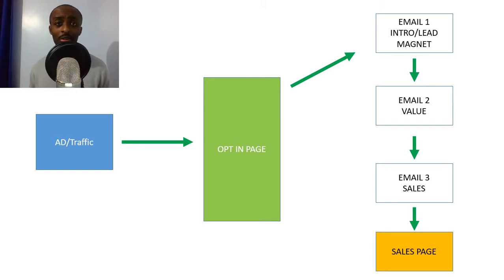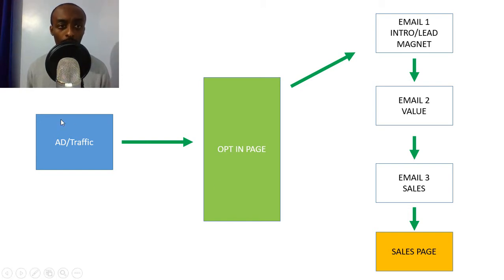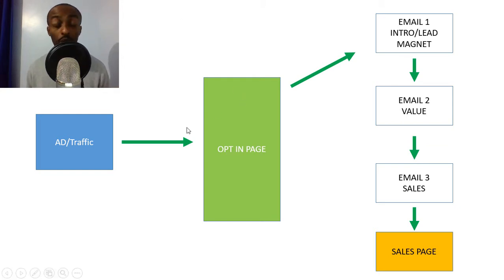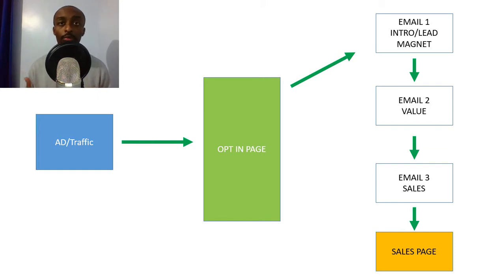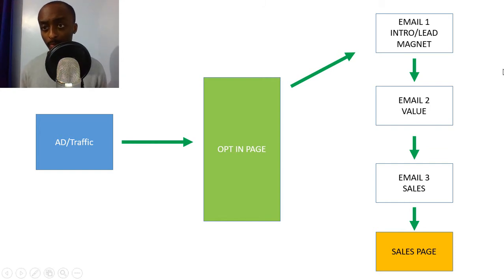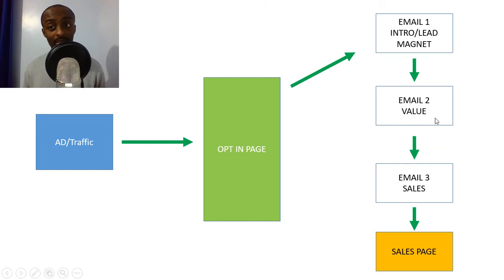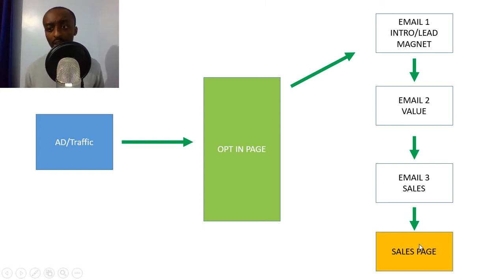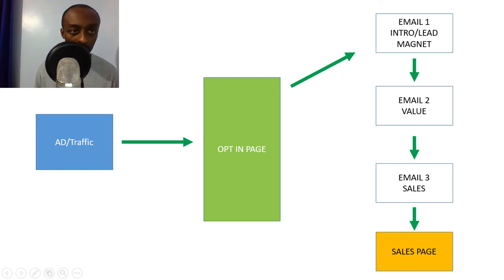How To Create A Sales Funnel That Converts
Creating a sales funnel can seem challenging at first, however it is pretty straightforward once you get the hang of it. There are many programs out there which you can use in order to create them, such as Leadpages and Clickfunnels, but before using any of these, it's important that you understand the structure of a sales funnel and how to create a sales funnel.

We will be focusing on email marketing to achieve this, where once you have fully gone through this video, you will be able to create a sales funnel that converts and generates leads.